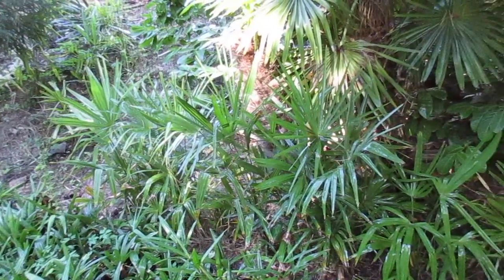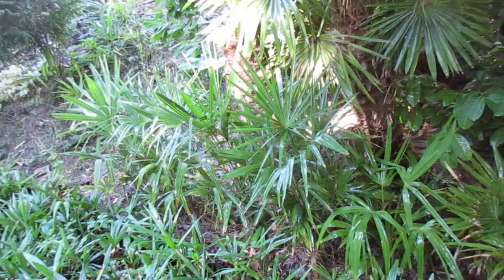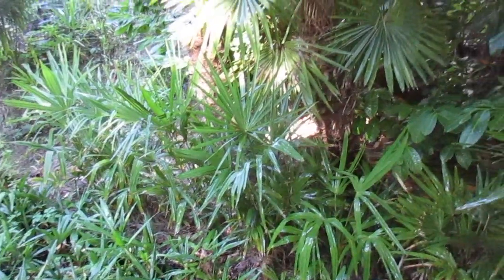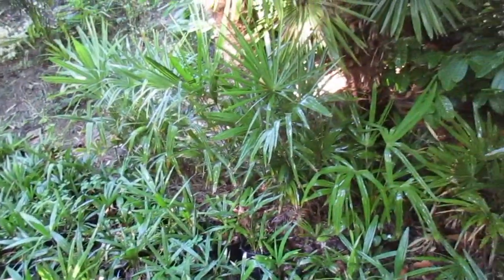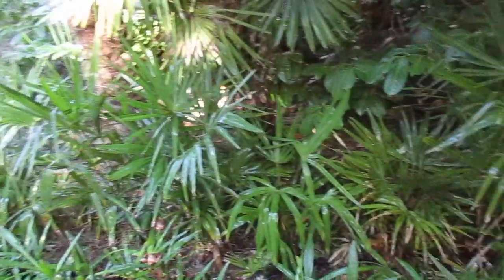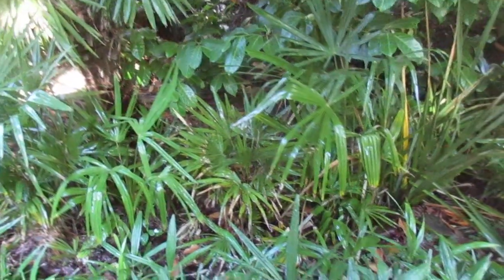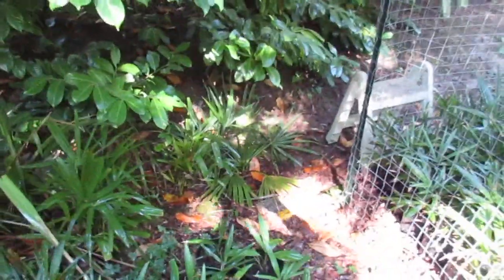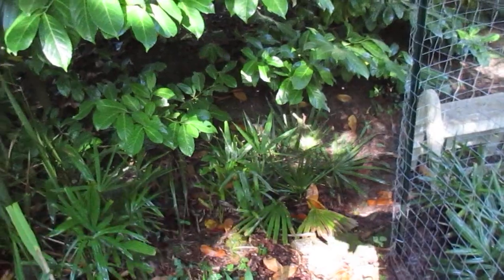Trachycarpus fortunei of different Ecotypes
Trachycarpus fortunei